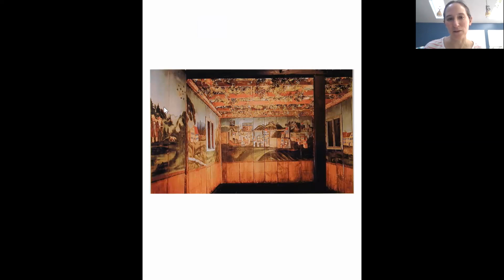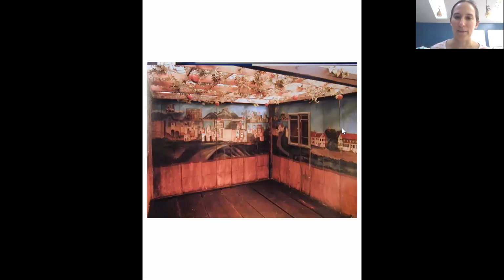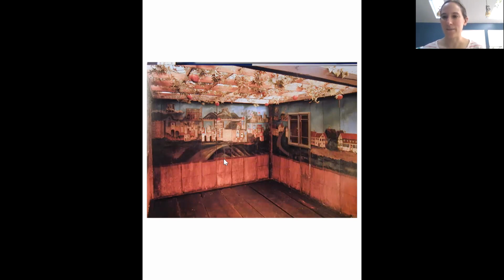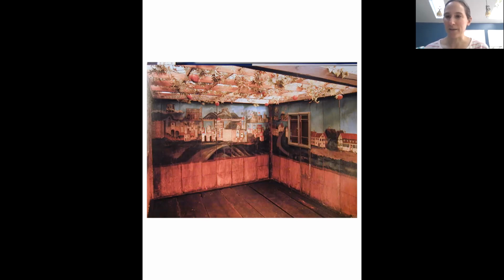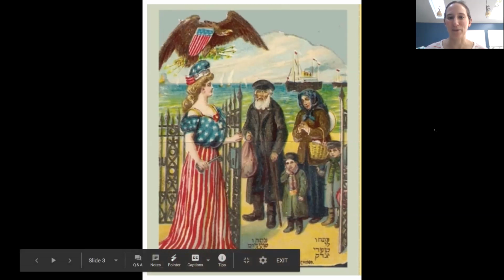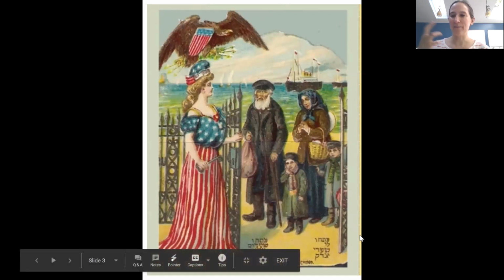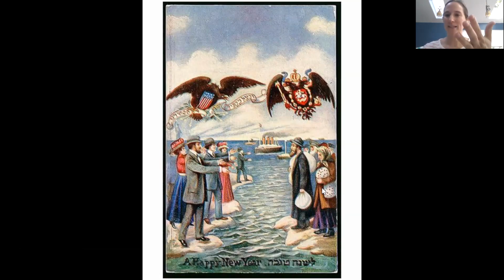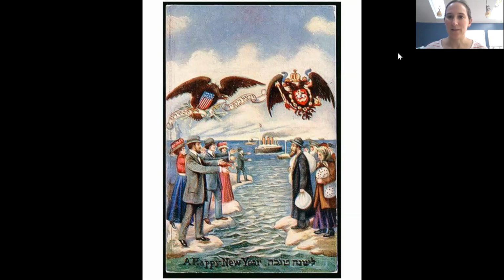30DaysOfLearning, Day 4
CESJDS Upper School teacher, Rachel Bergstein, takes a look at material culture through HiHo images from the past and explores how the things we own today might be seen by the historians of the future.